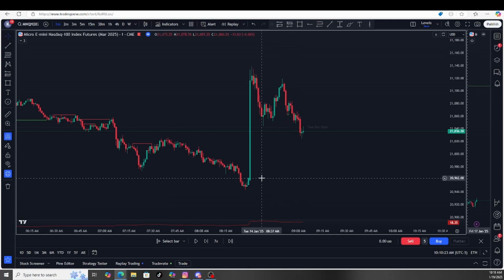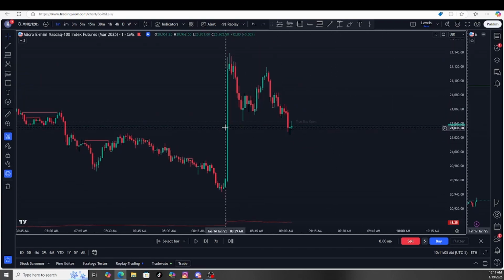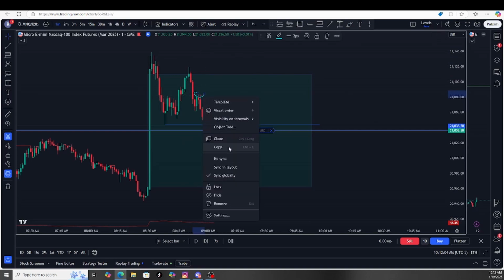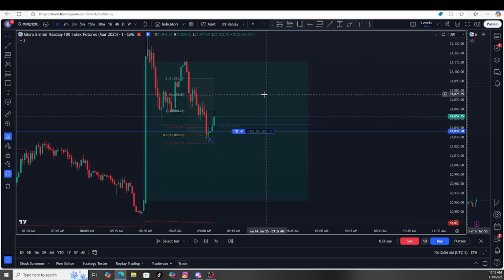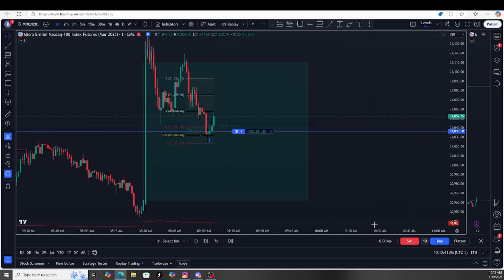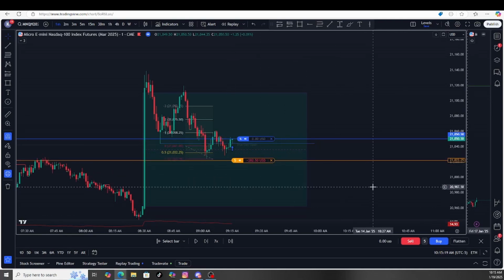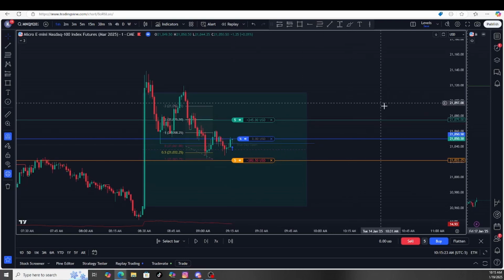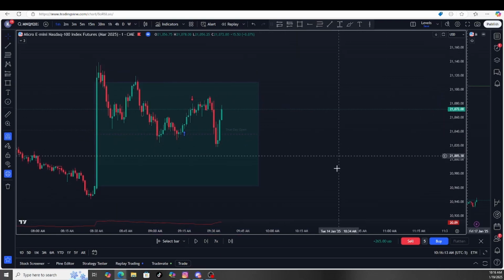Stop trading the IFVG Strategy! Trade liquidity the right way 80% Winrate!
Struggling with IFVG and ICT trading strategies? Discover a proven 80% win rate day trading model that can help you achieve consistent results in the futures market. Whether you're a new day trader or searching for a reliable strategy, this video breaks down an easy-to-follow approach that focuses on precision, risk management, and profitability.

🚀 What You’ll Learn:

Why IFVG and ICT strategies may not be ideal for your trading style.
The core principles behind a high-probability futures trading model.
How to achieve a 80% win rate with proper trade execution and discipline.
Practical tips to avoid common trading mistakes and grow your account.